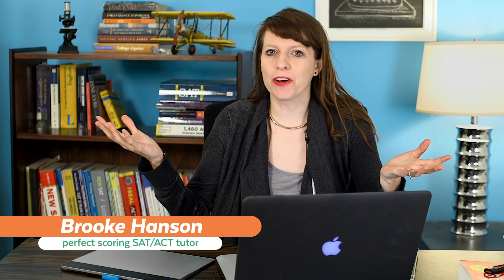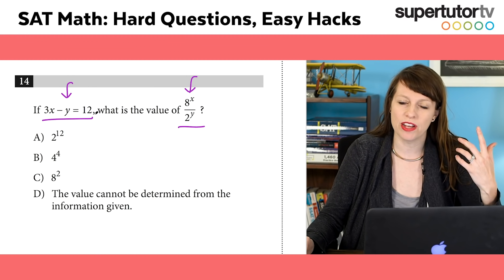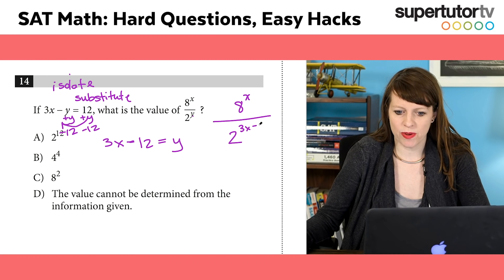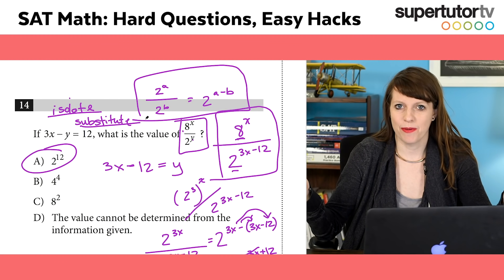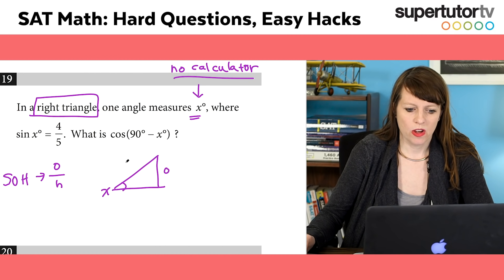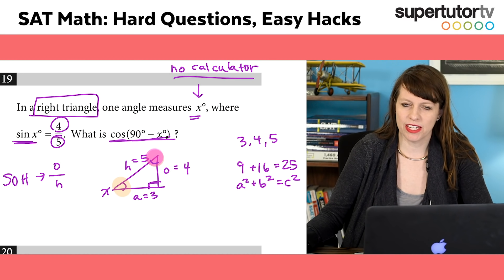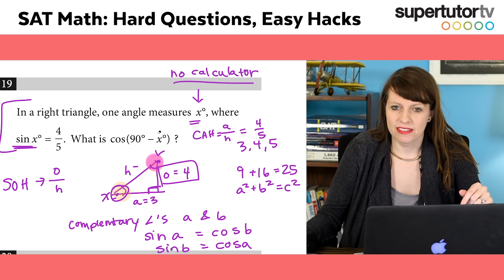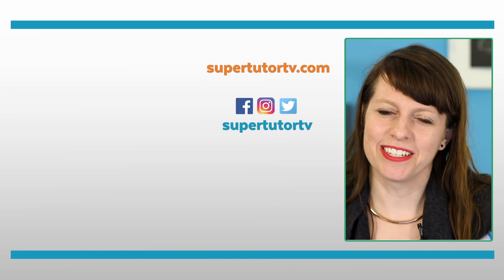SAT® Math: Hard Questions EASY Hacks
00:00 Introduction
00:35 Question 1
04:28 Question 2